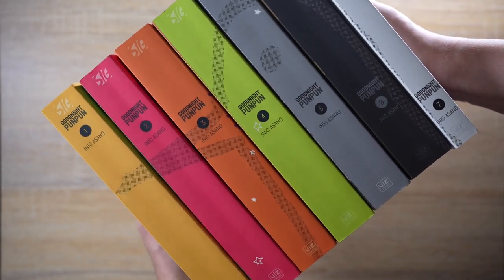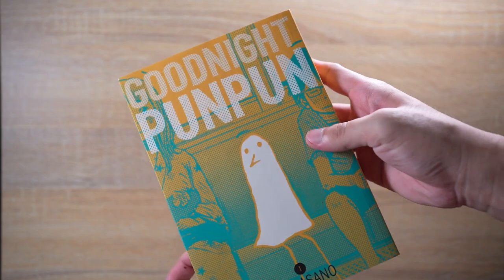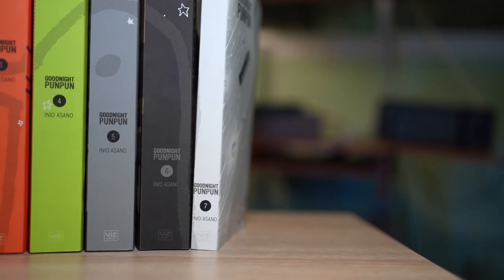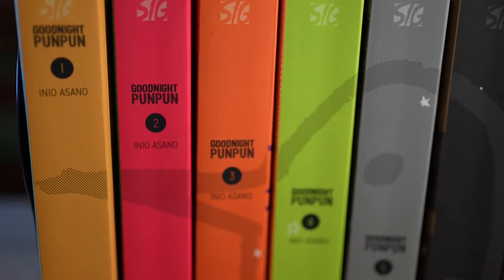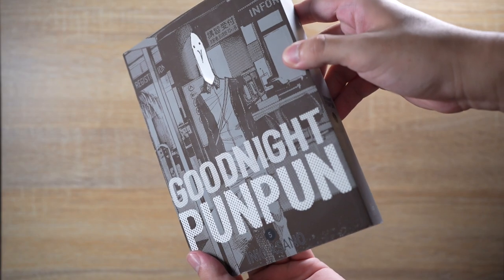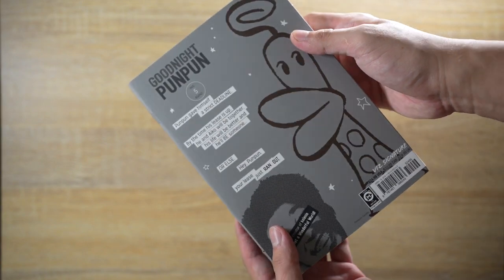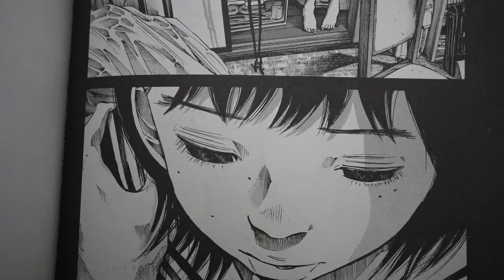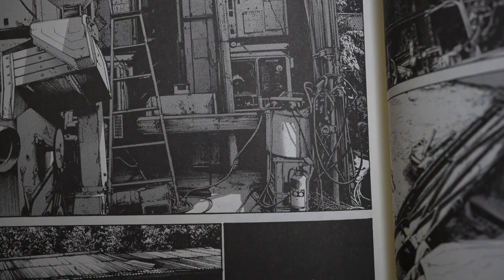Oyasumi Punpun Review - SADDEST Manga I Ever Read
Minor spoilers. Watch at your own risk. I will never forget this story..ever.